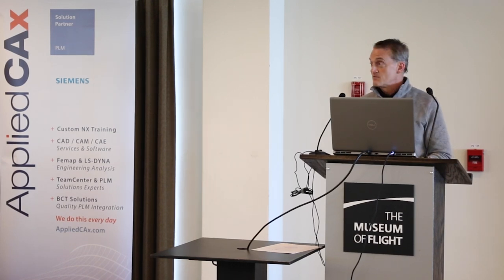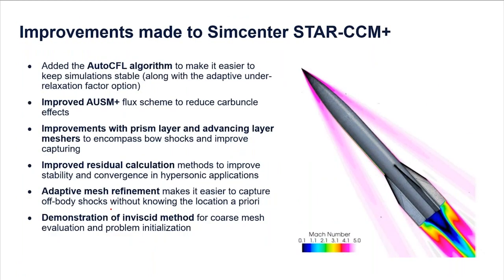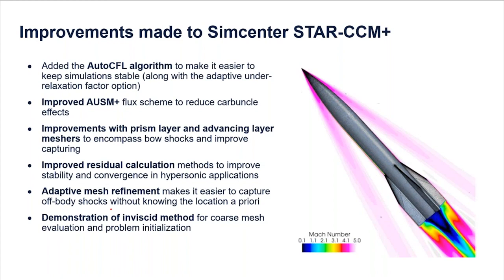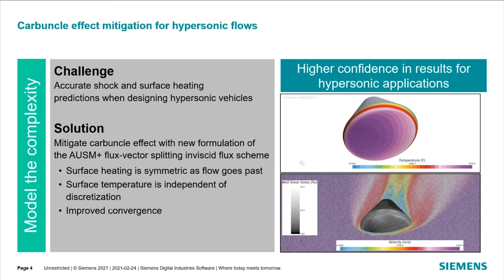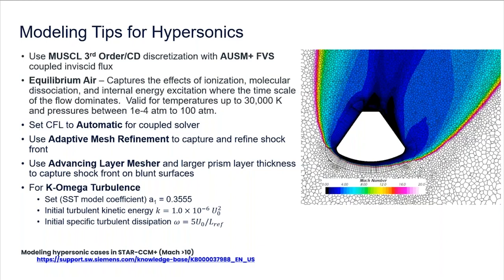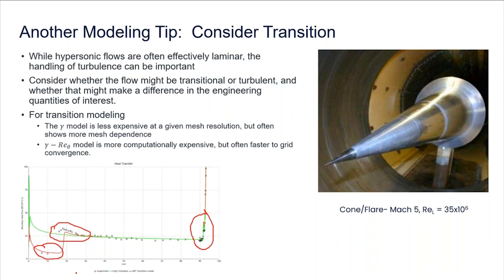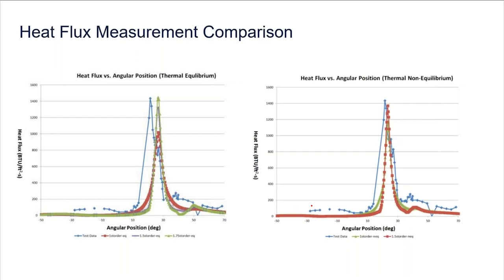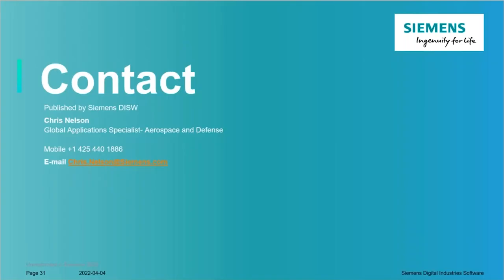Improved hypersonic simulations with Simcenter STAR-CCM+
Recent improvements to Simcenter STAR-CCM+ allow users to obtain better results for hypersonic flow applications than ever before. These improvements, along with updated best practices with representative applications, are discussed in this presentation.